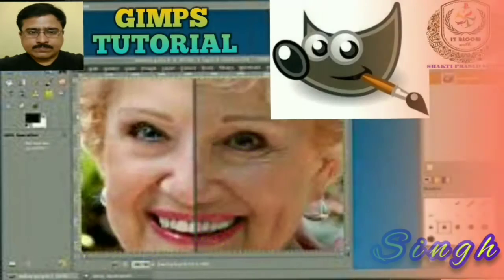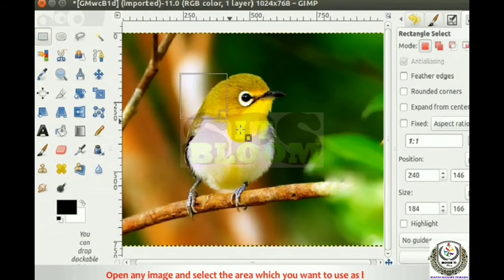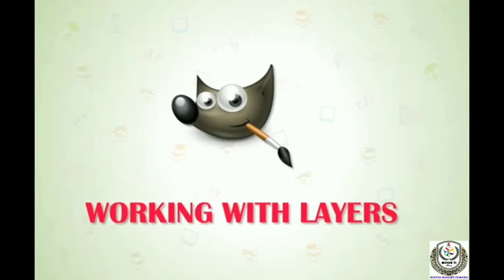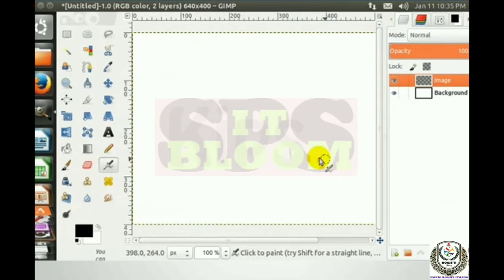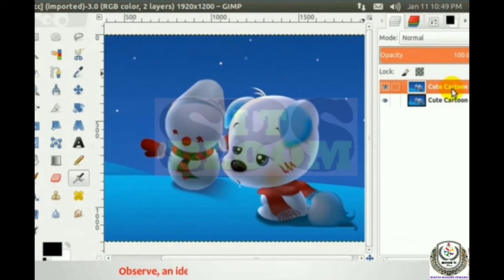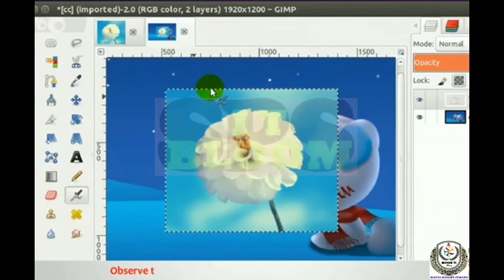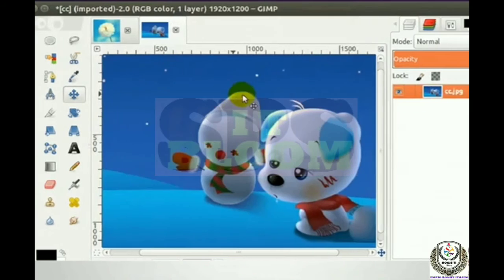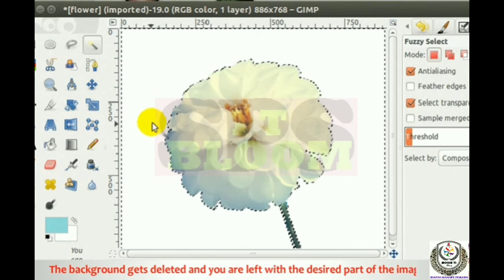GIMPS TUTORIAL (Part-4) Uses of Brush, Work with Layer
This channel lay strong foundation of Information Technology and promises you to give conceptual knowledge in computer.

This video has been made for the school students of class- 6 to class-8 of different educational board like CBSE, ICSE etc.

This is the 4th part of the video in which you can learn about different uses of Creating Brush Tip,Working with Layer, Rename, Duplicate Layer, Merging Layers, Delete Layer, Inverting A Selection.

Here is the link of the first part of this tutorial

Here is the link of the second part of this tutorial

Here is the link of the third part of this tutorial